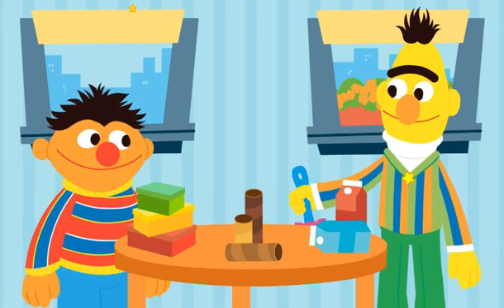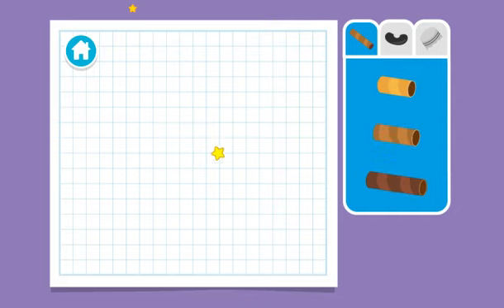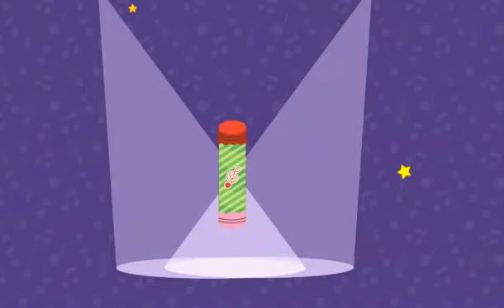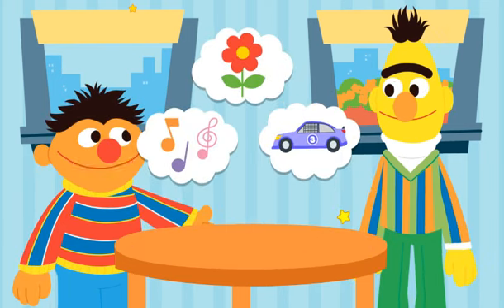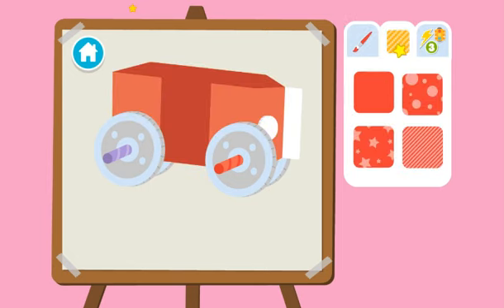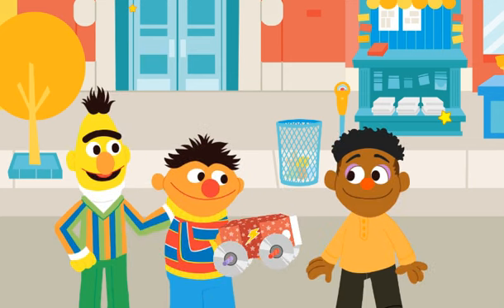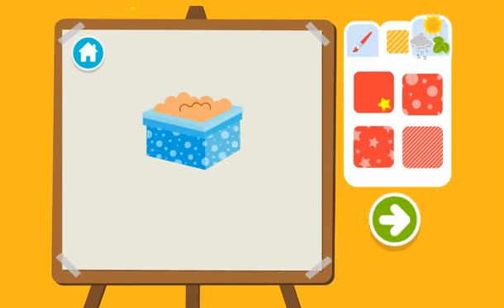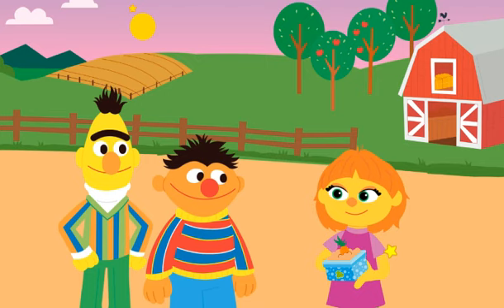Sesame Street: Bert & Ernie - Reuse and Reinvent | How to Play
Sesame Street - online Game. Bert & Ernie - Reuse and Reinvent. Preschool Game . For Kids.